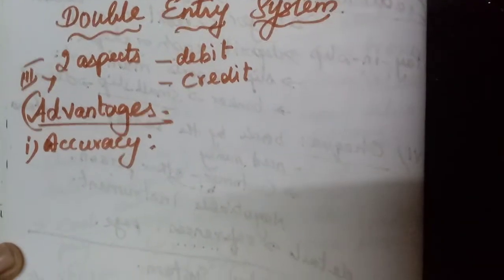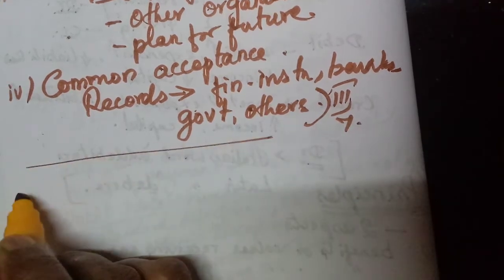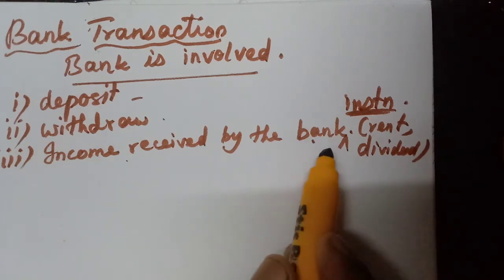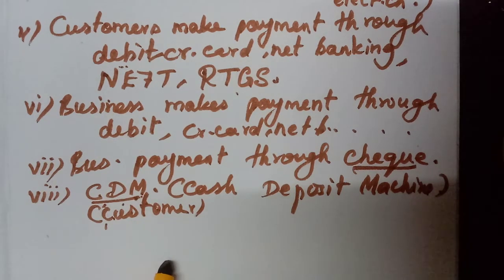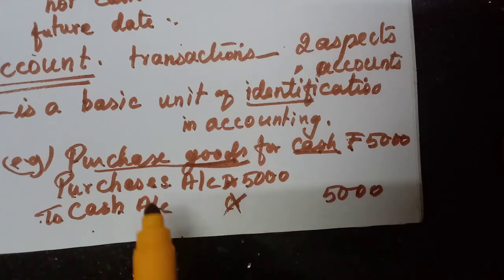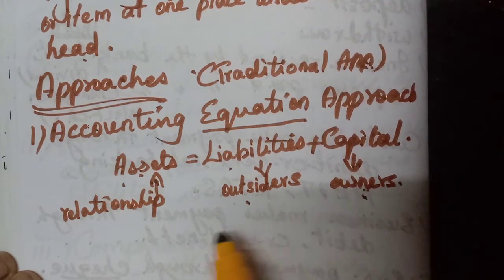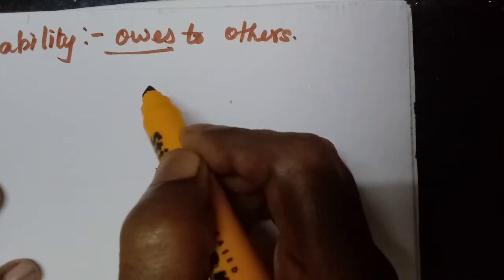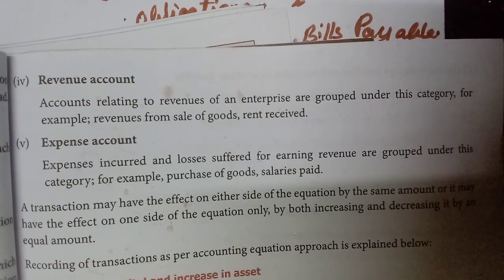Grade Xl Accountancy - Transactions - 11/09/2020 - 10.10 a. m.